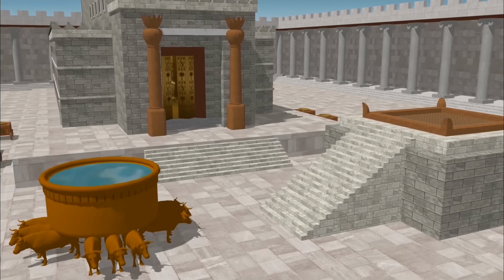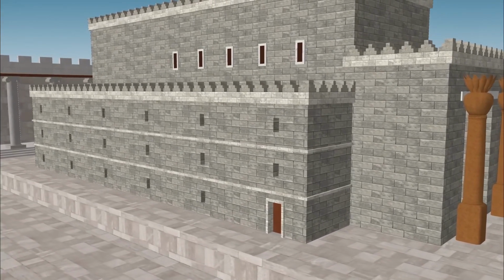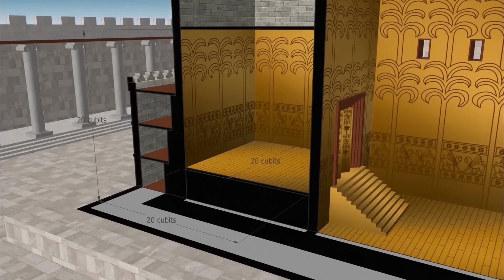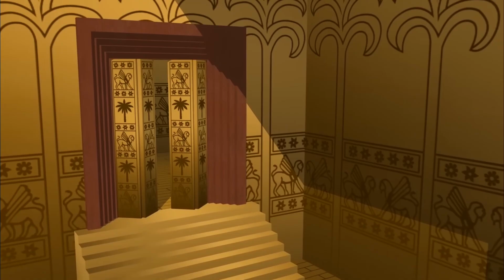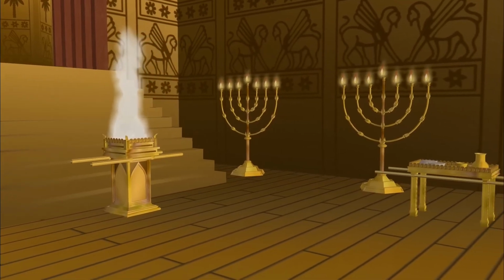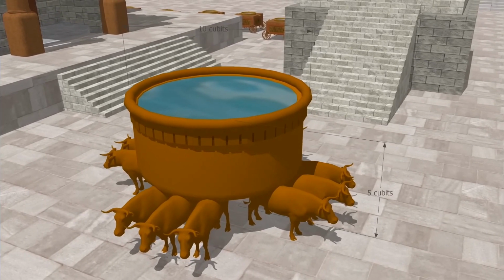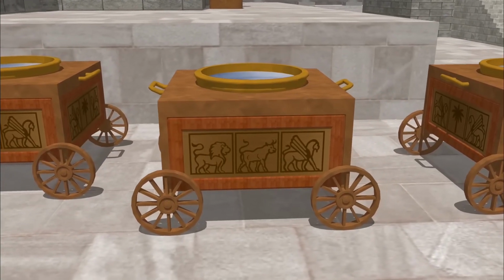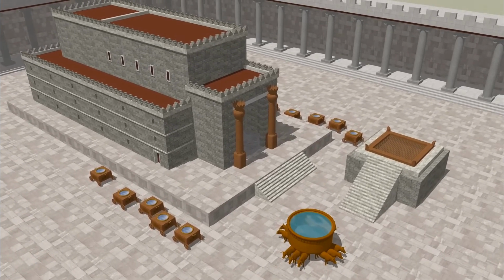Inside the Amazing Temple Built by King Solomon!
Explore the "solomon temple" in this 3D visual tour, detailing its structure and measurements based on the "bible" and historical accounts. See a "3d reconstruction" of this ancient wonder, complete with the "ark of the covenant" and other unique features. Learn about "ancient history" through this detailed journey.